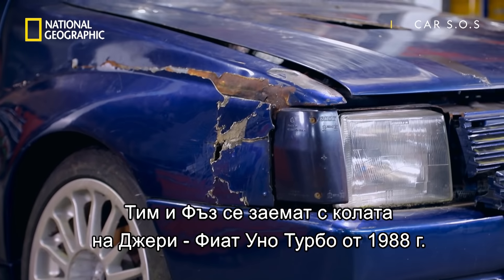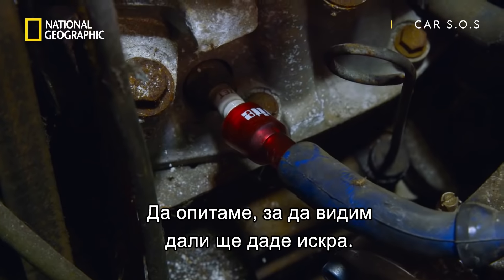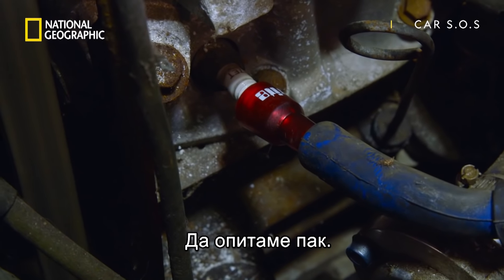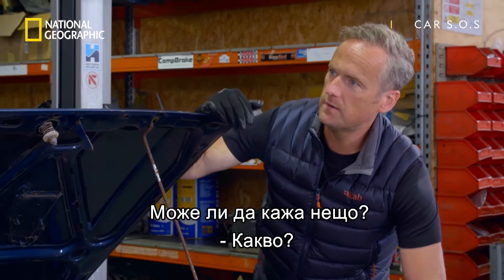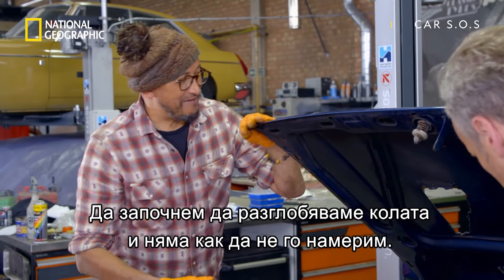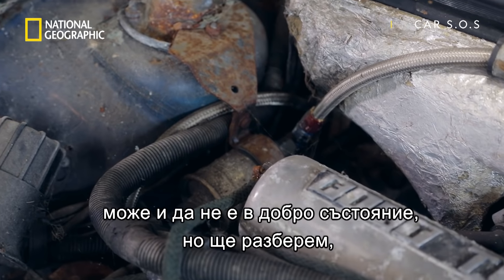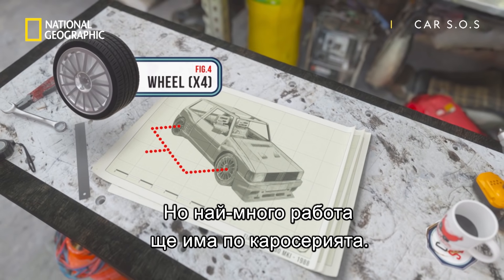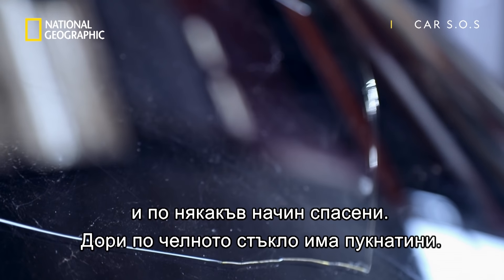Фиат Уно Турбо | Сервиз SOS | сезон 10 | National Geographic Bulgaria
Поредицата, която сбъдва автомобилни мечти се завръща за пети сезон, този път по-впечатляваща от всякога. Всеобщите любимци Фъз и Тим продължават мисията си да издирват класически коли със заслужаващи помощ собственици.

Тим и Фъз се захващат със занемарена кола - Фиат Уно Турбо от 1988 г. Тя принадлежи на бившия търговец на автомобили Джери, който има затруднения заради влошеното си здраве.